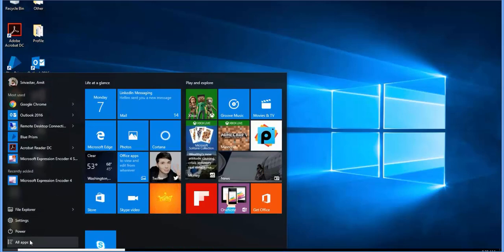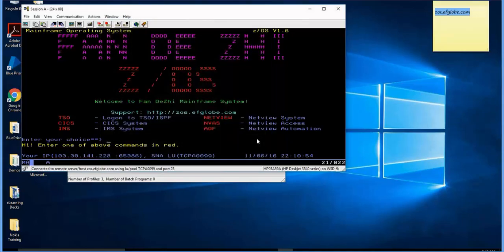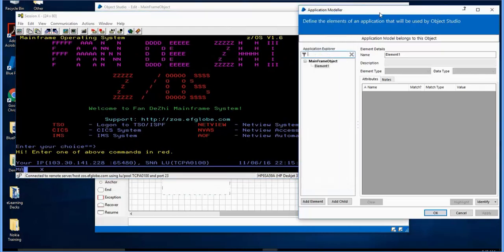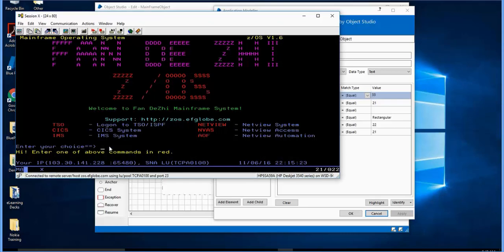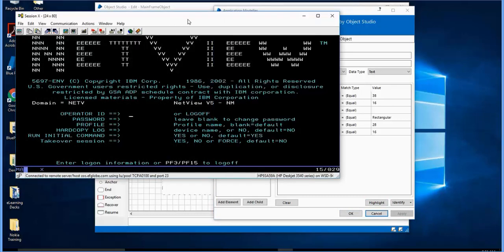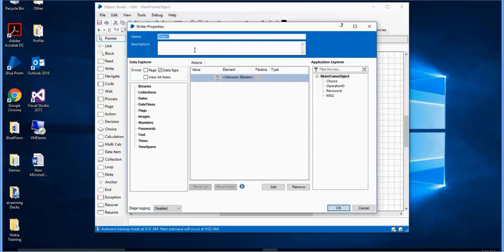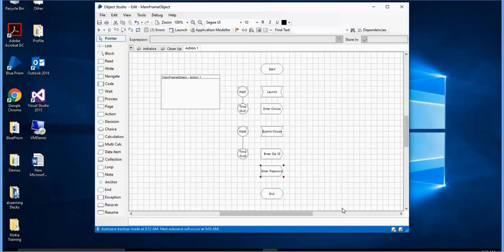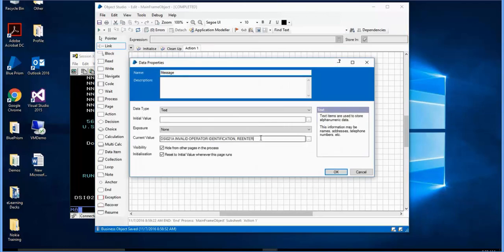Blue Prism Mainframe Automation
1. Blue prism - Mainframe Automation
2. Free IBM personal communiction mainframe as emulator
2. Configure session file for mainframe